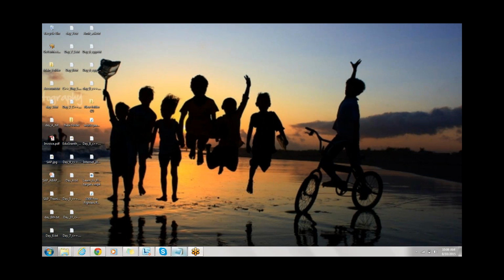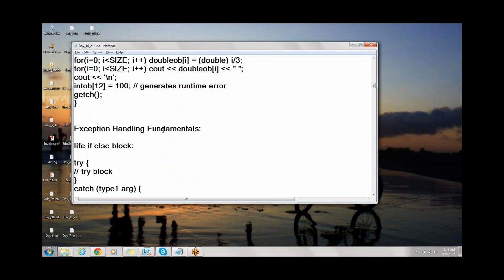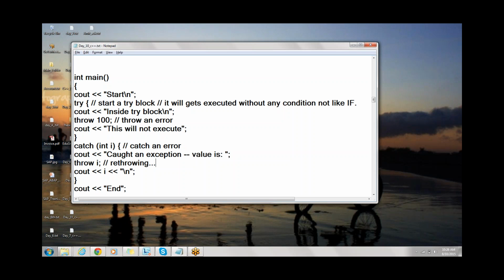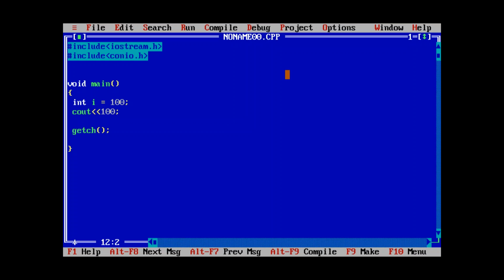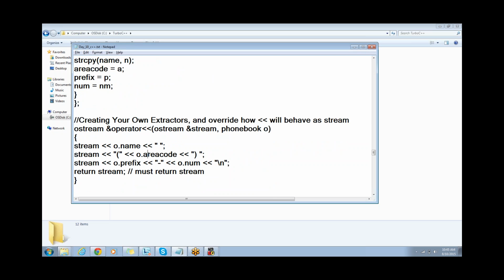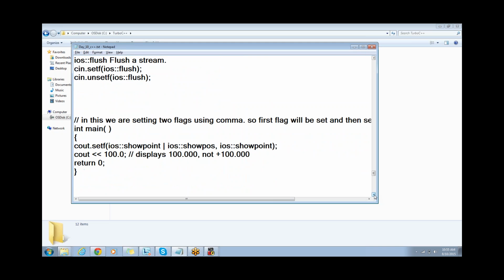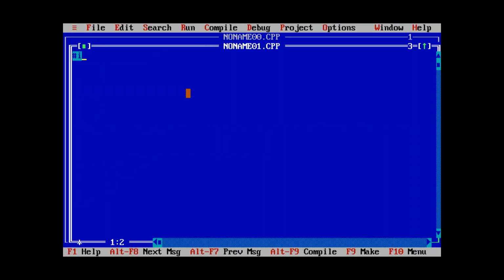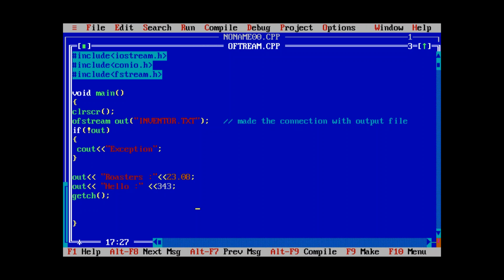Exception Handling and Generic Types in C++